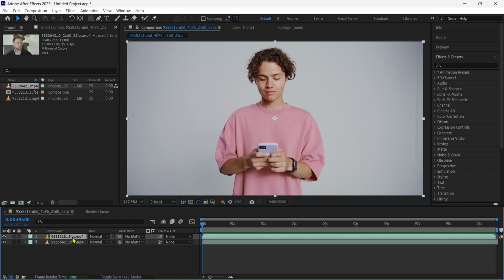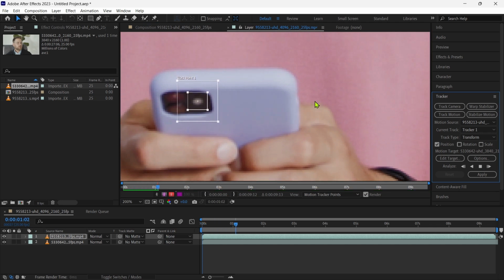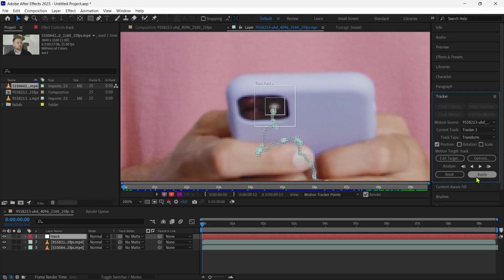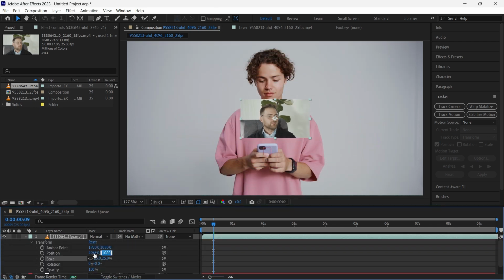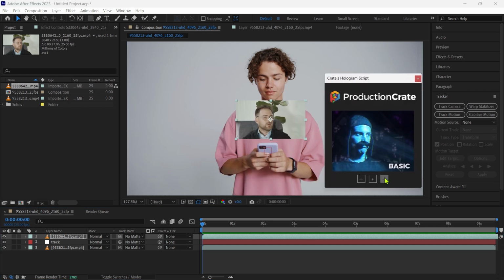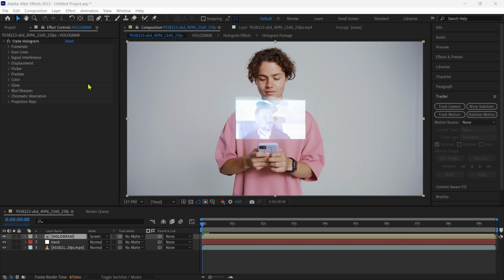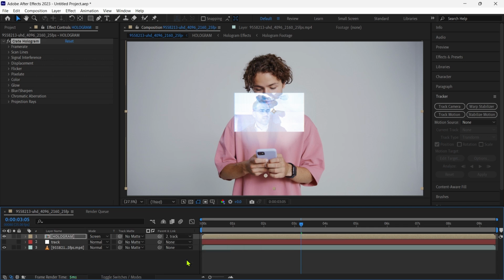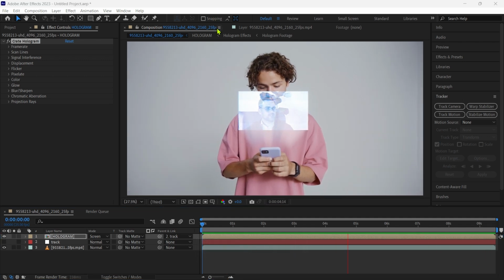Hologram Effect Tutorial | 3D Hologram Effect After Effects | VFX Compositing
Hello guys,
Welcome Back To My YouTube 😊😊